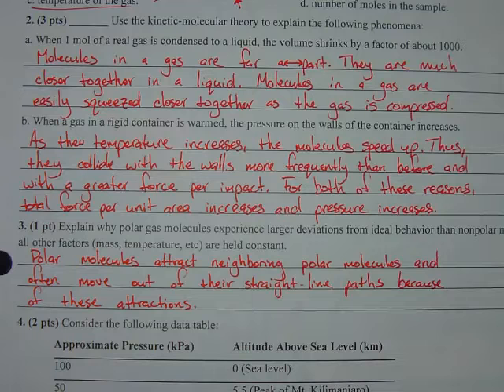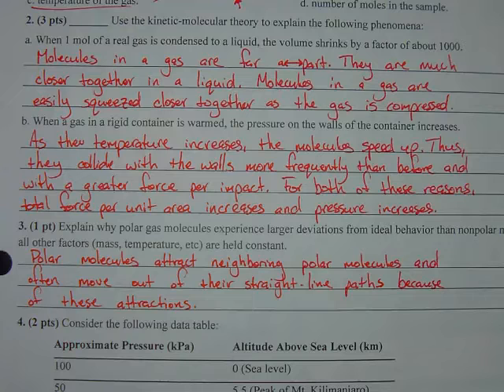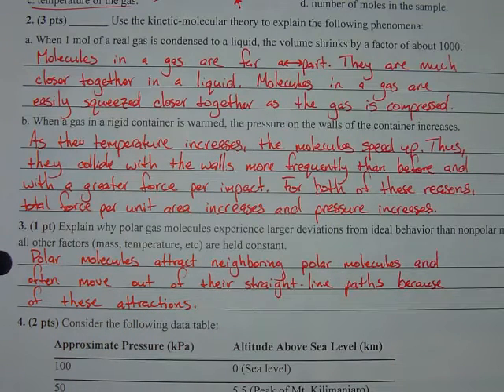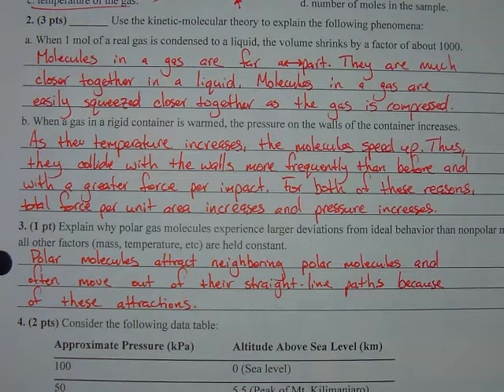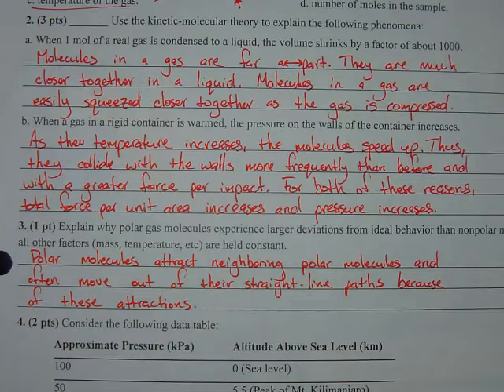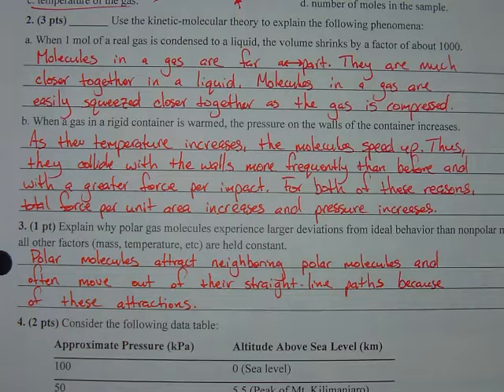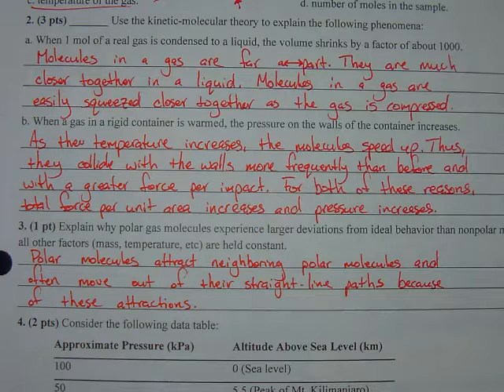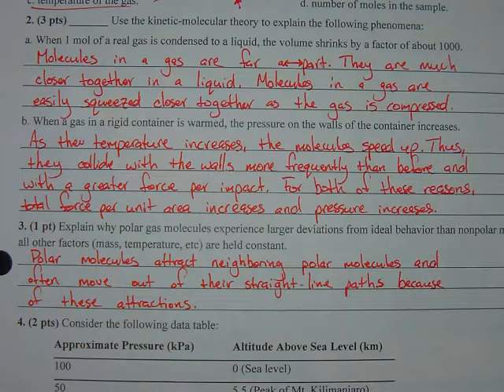Chem Ch 10 Worksheet IV #2